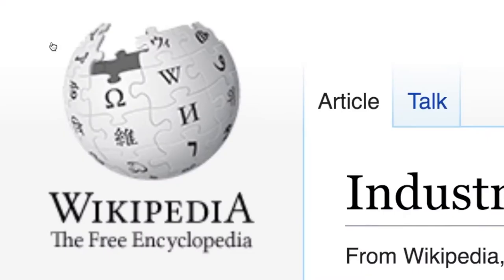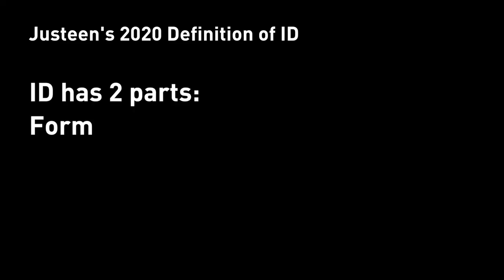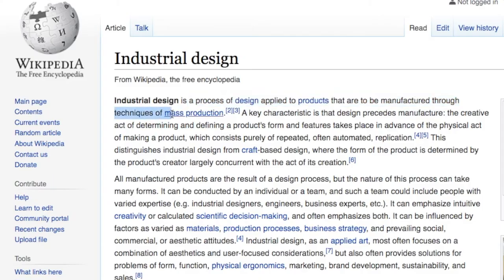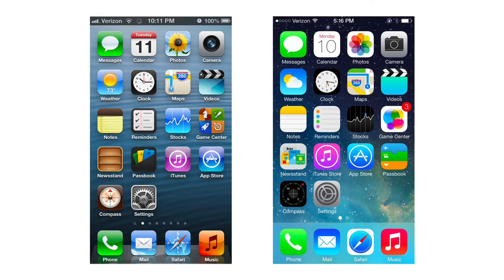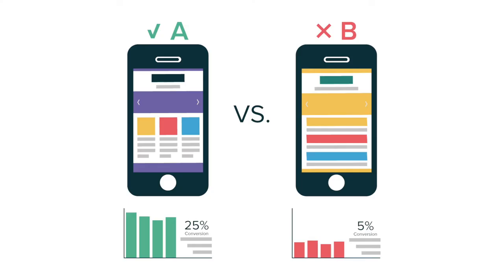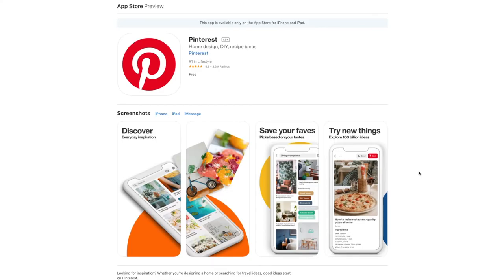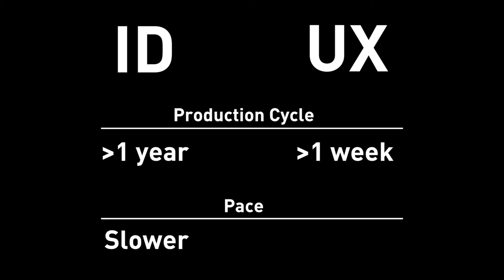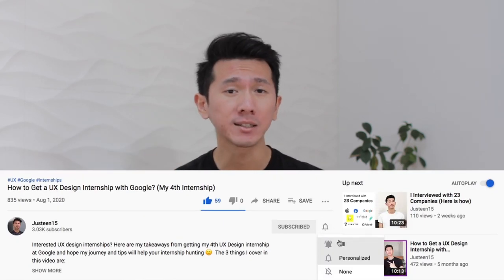UX Design vs Industrial Design? What SHOULD you know?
What is UX/User Experience Design? What is ID/Industrial Design? How are they different? What should you know? Which one to choose? I basically did both in undergrad and grad, so let me unveil this mystery for you guys.

No merch.
No courses.